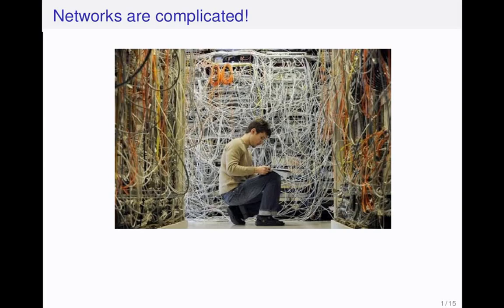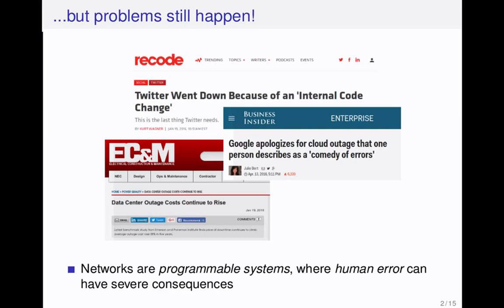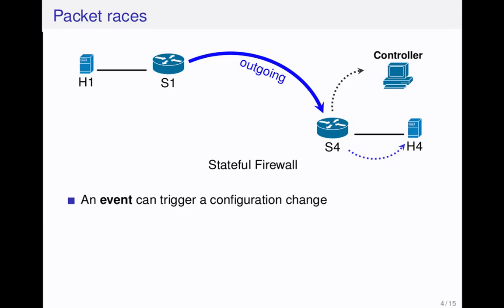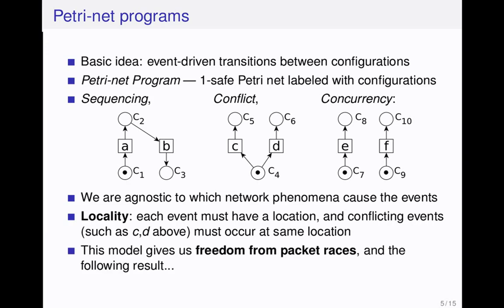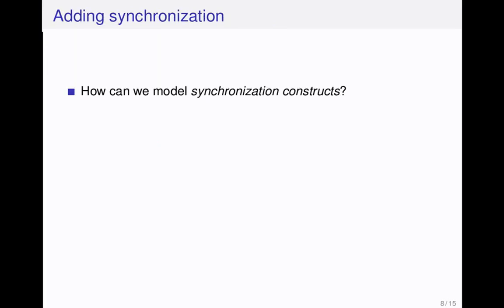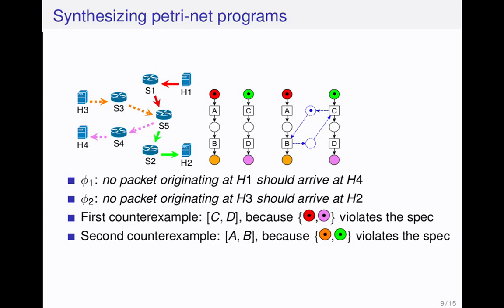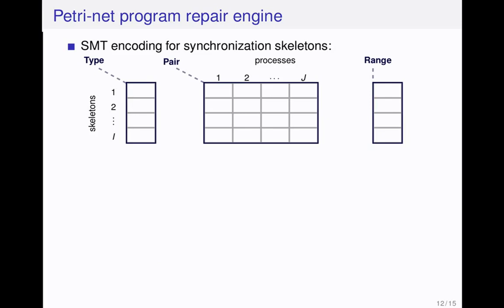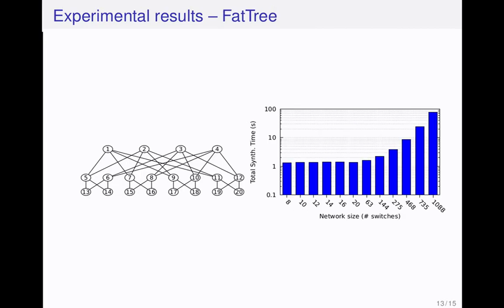"Synchronization Synthesis for Network Programs" Jedidiah McClurg | CAV 2017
Talk in "Networked and Distributed Systems" session @ CAV 2017, Heidelberg Germany